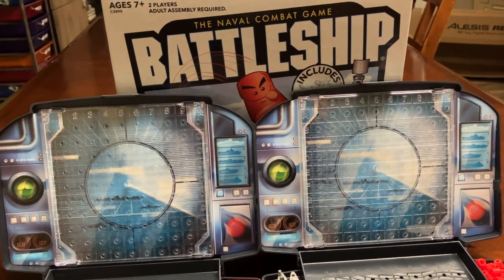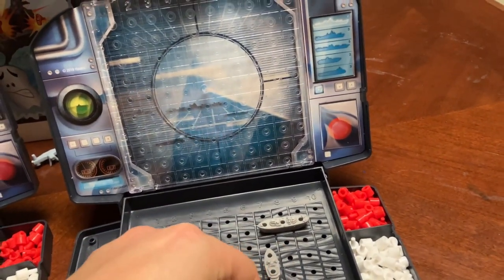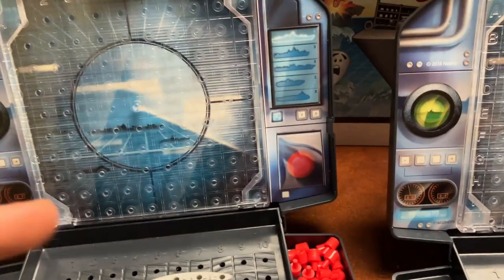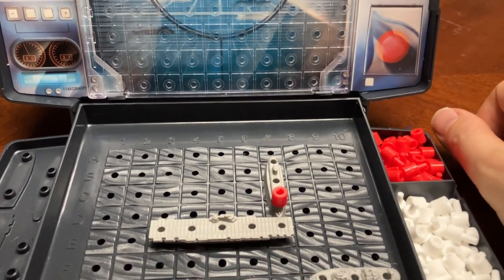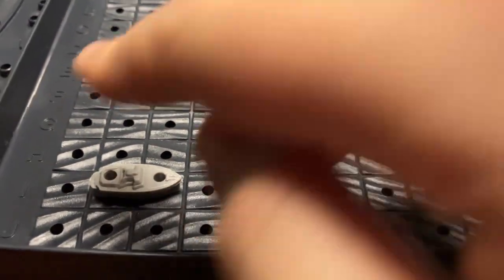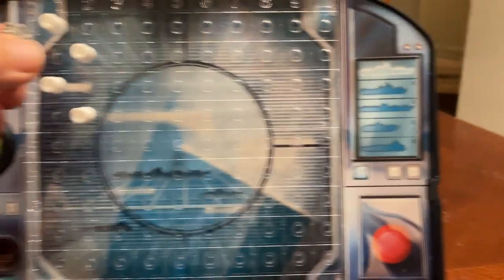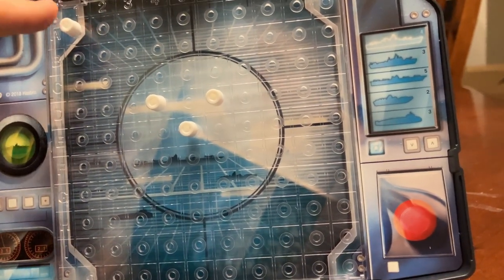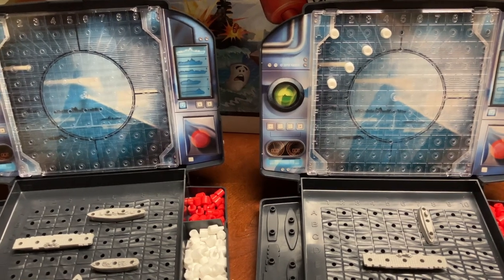Battleship: How to Play Basics and Strategy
This video will teach players the basics about Battleship, a classic naval battle board game.  Additionally this video will discuss the strategy I use when playing Battleship to efficiently determine where my opponents ships are located.

0:00 Intro and How to Play Basics
2:57 Strategy for Setup
5:50 Strategy for Choosing Targets